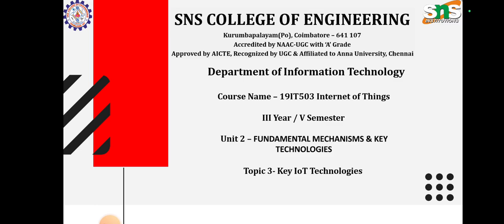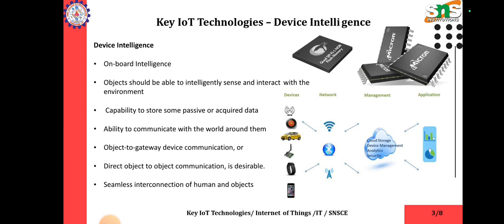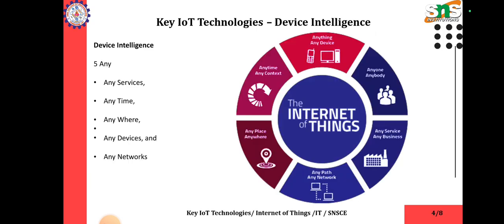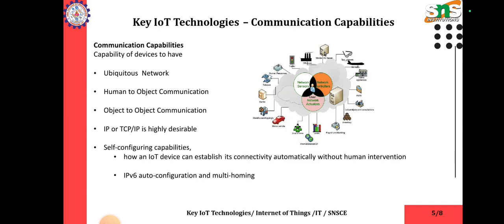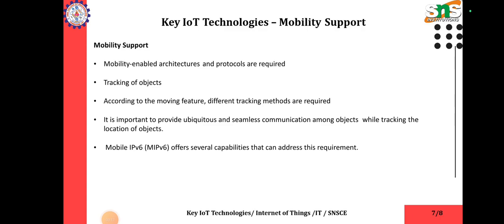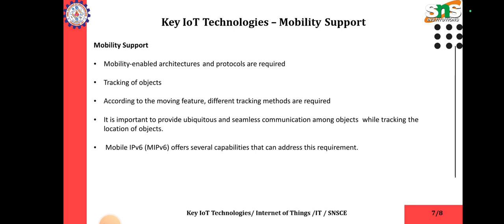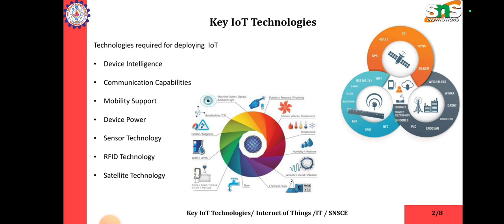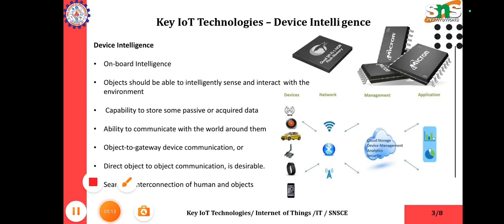Key IoT Technologies |S.Priyanka AP/IT|SNS Institutions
IoT enabling technologies include sensors, connectivity protocols, data processing methods, and communication technologies that make it possible for IoT devices to collect, transmit, and process data.